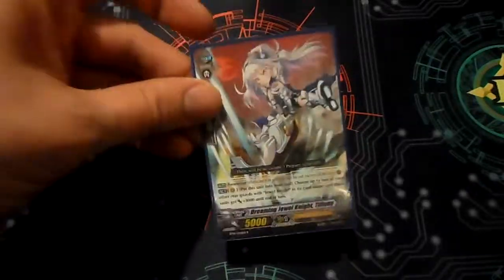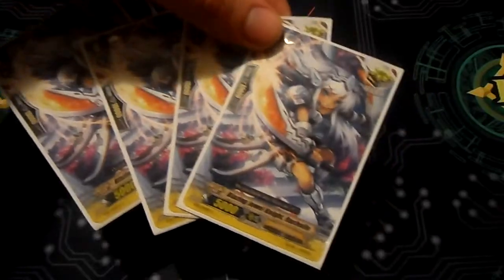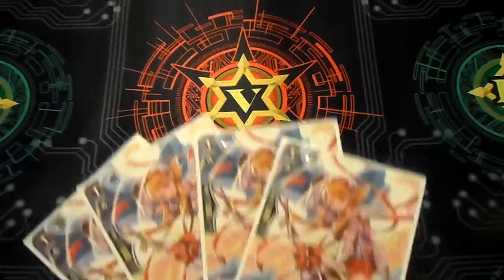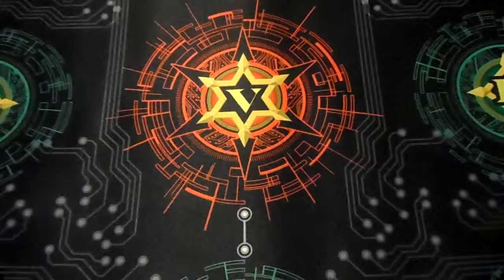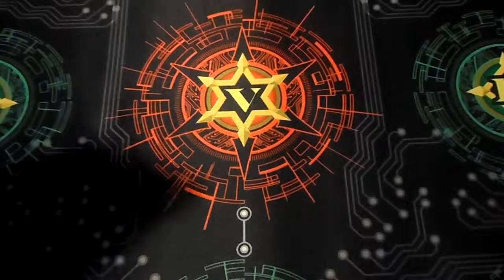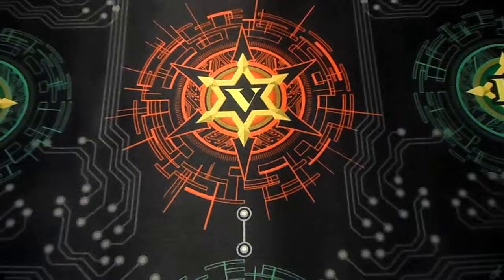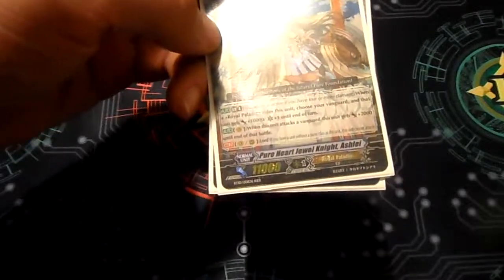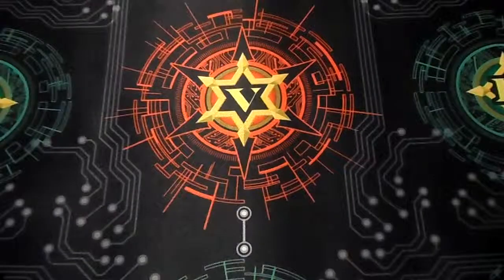CFV Deck Profile: Jewel Knights 1-11-14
This is my new Deck Series Profile, the Royal Paladins / Jewel Knights :3

Inspired by Kourin Tatsunagi

NOTICE: Sorry for the Craziness in the video I was high on MTN DEW! X3

Decklist: 50

Dreaming Jewel Knight, Tiffany x1
Ardent Jewel Knight, Polli x4 (Heal)
Blazing Jewel Knight, Rachelle x4 (Critical)
Devoting Jewel Knight, Tabitha x4 (Draw)
Jewel Knight, Glitmy x4 (Stand)

Flashing Jewel Knight, Iseult x4
Jewel Knight, Prizmy x4
Lake Maiden, Lien x2
Stinging Jewel Knight, Shellie x4

Dogmatize Jewel Knight, Sybill x4
Fellowship Jewel Knight, Tracie x4
Knight of Silence, Gallatin x3

Leading Jewel Knight, Salome x4
Pure Heart Jewel Knight, Ashlei x4